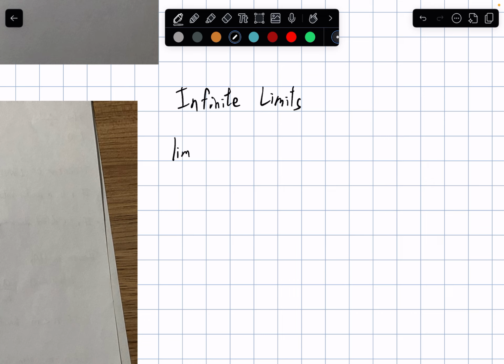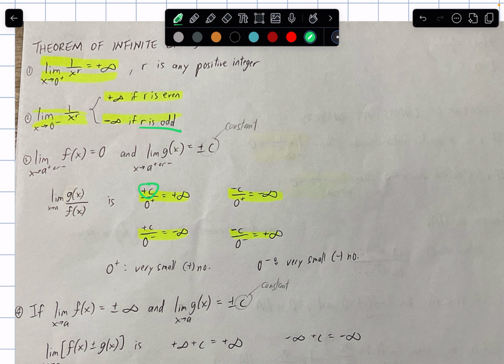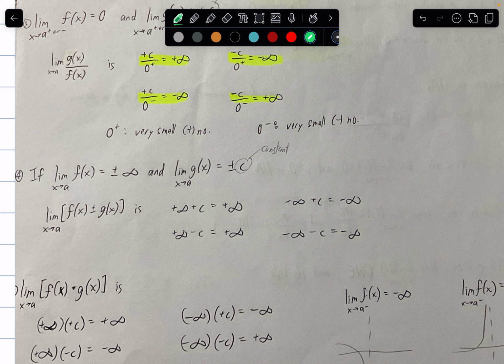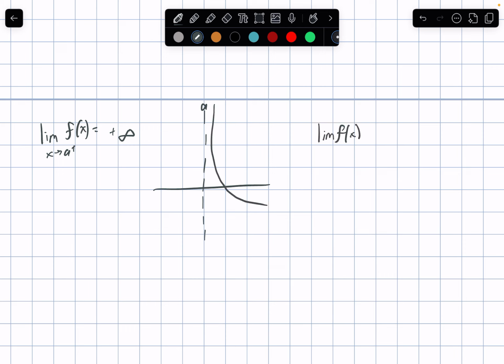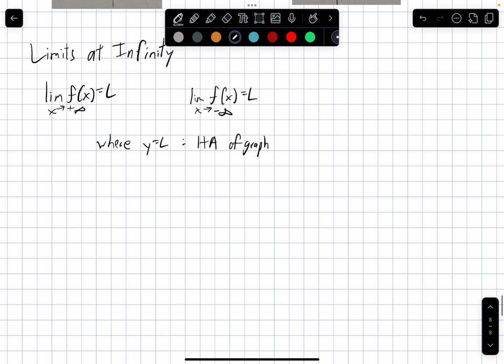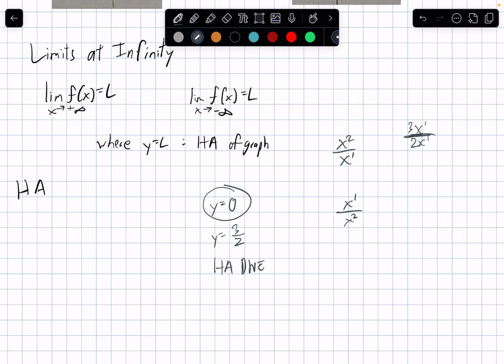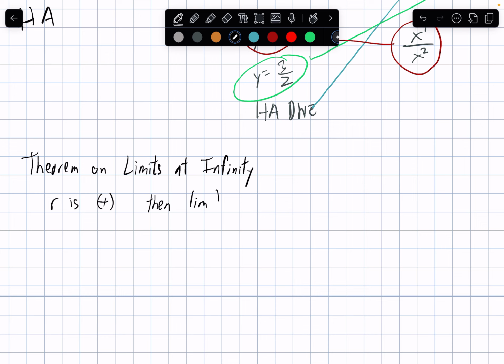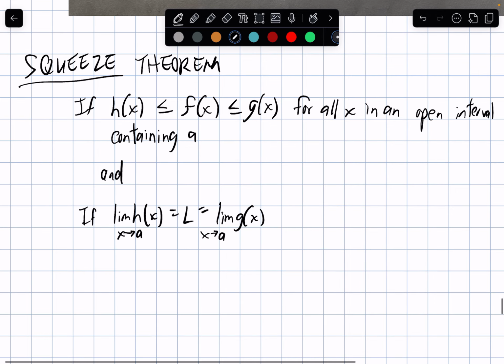Differential Calculus (Theorem of Limits and Limits at Infinity)